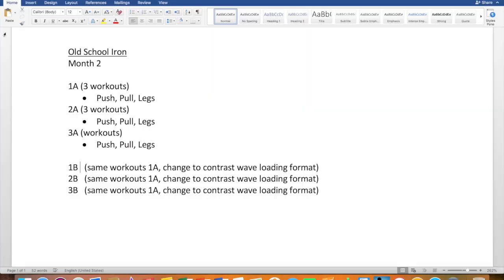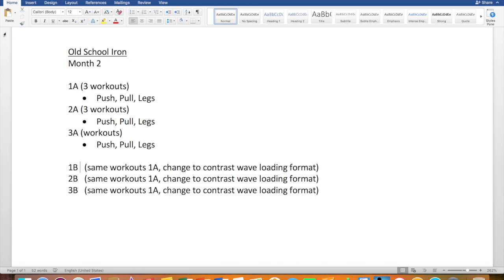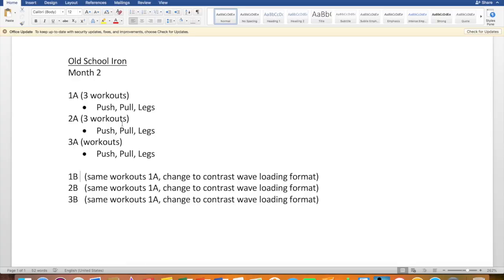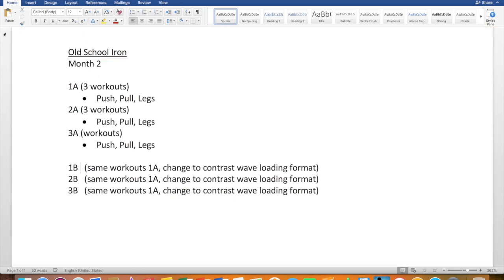Athlean-X Old School Iron Week 5 (Part 1) Review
This video highlights my experience with Athlean-X's Old School Iron. I have doubled up on some of the workouts, hence it is only the first half of week 5 as the program is written.